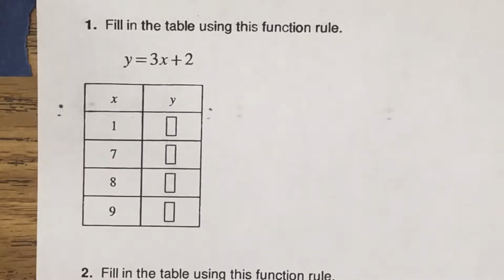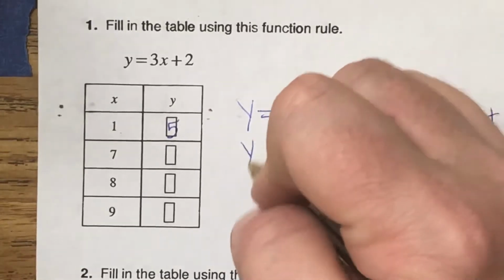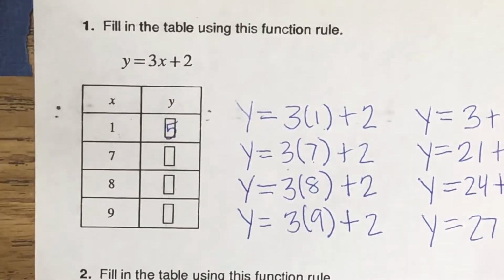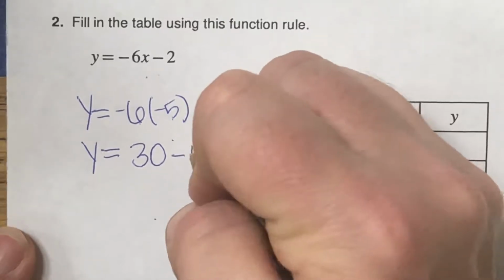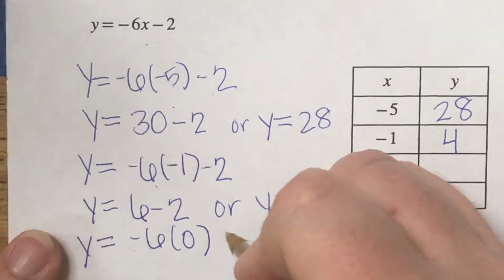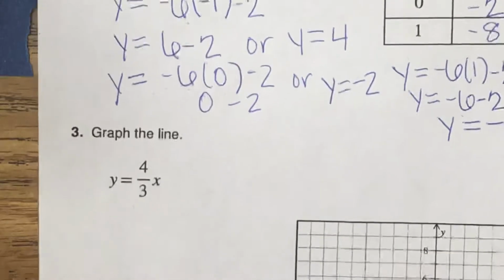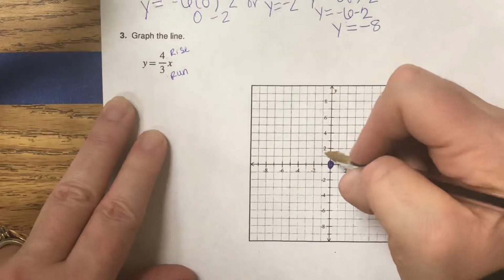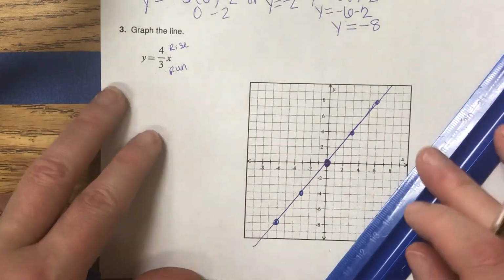Chapter 5 quiz 1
Chp 5 quiz 1 (problems 1-3)